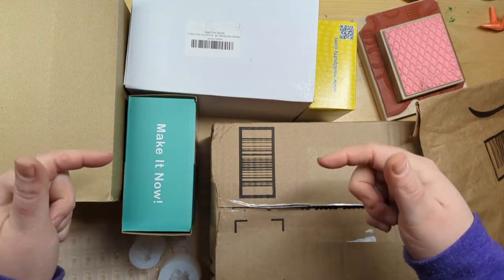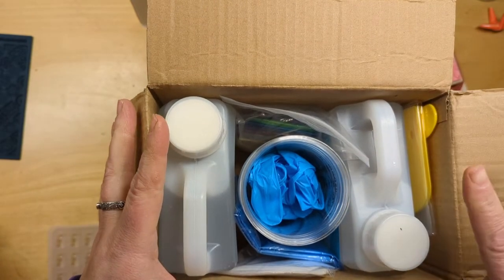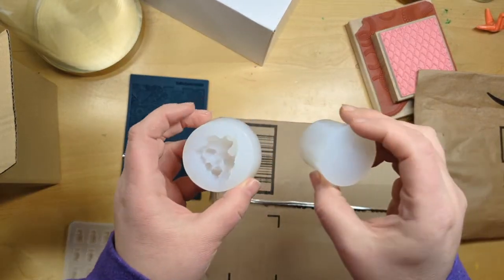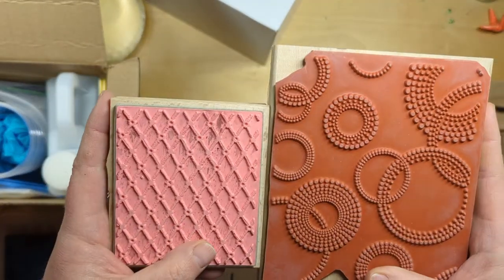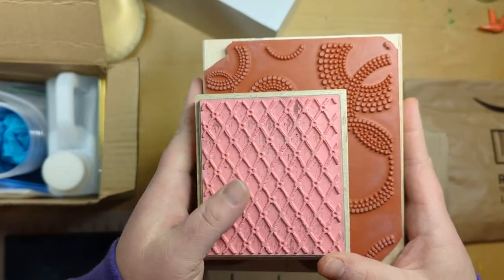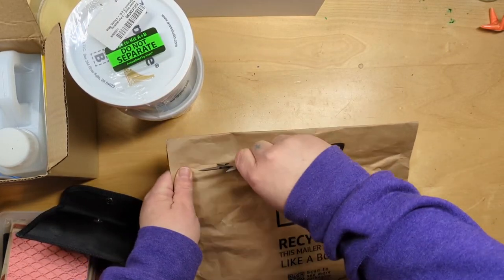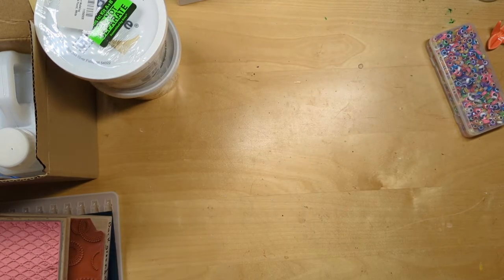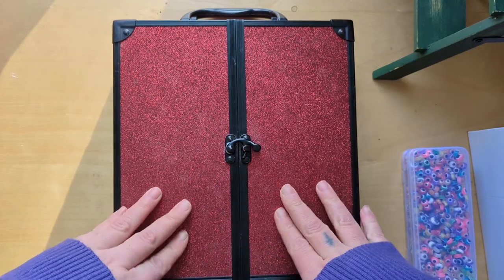Art Haul, and a declaration of a six month no buy!!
Hey everyone!! I ran out of time this week for a more involved video, so here's a haul and some chat about upcoming projects.

Very mysterious chat. No spoilers allowed!!

If you're looking for more info about what I'm working on, I'd love it if you joined my newsletter!!